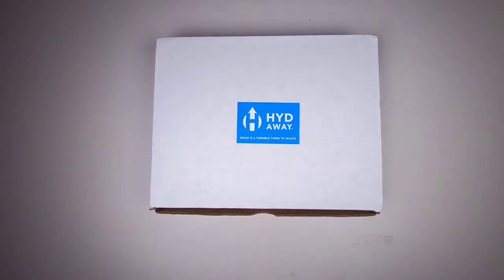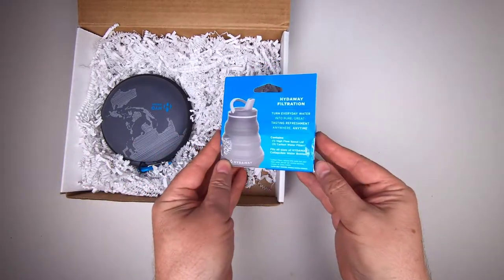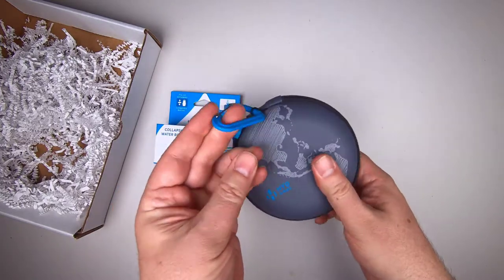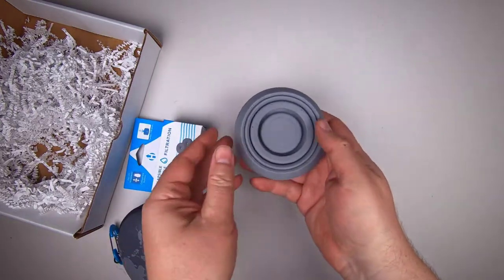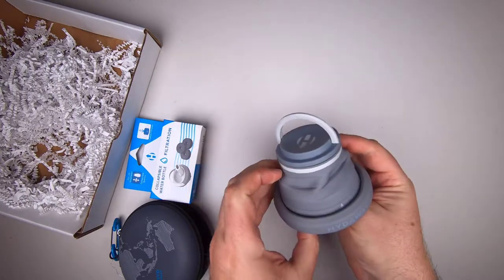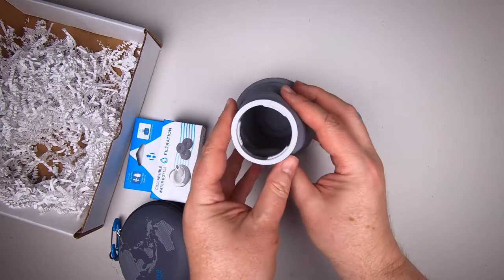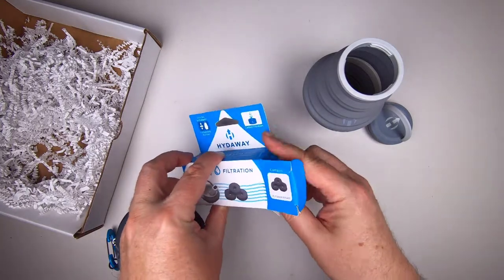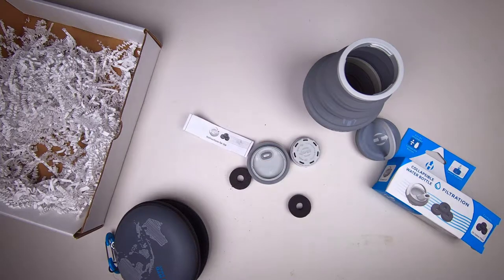HYDAWAY® Collapsable Filtered Water Bottle Review